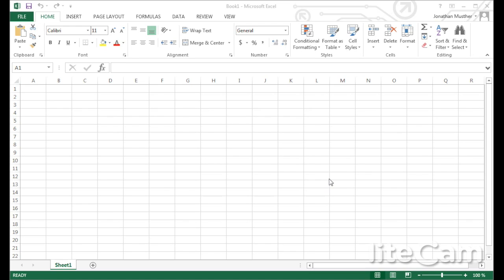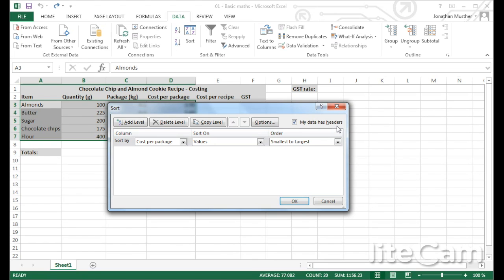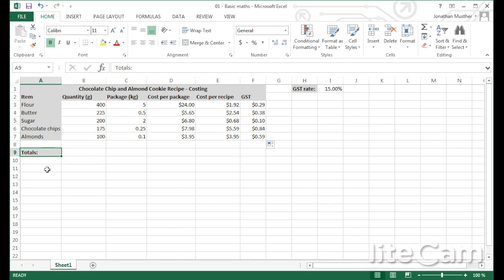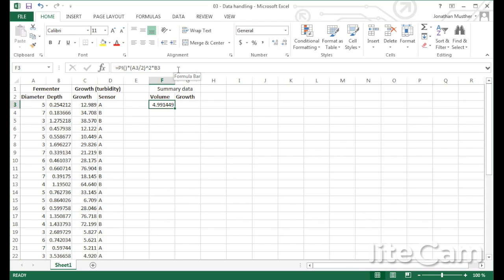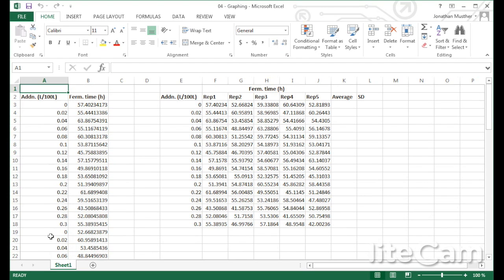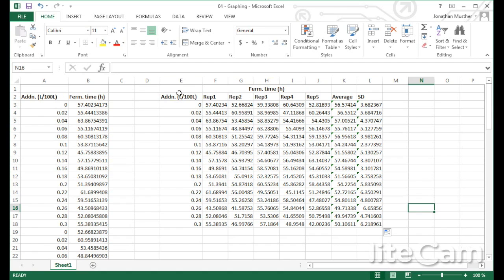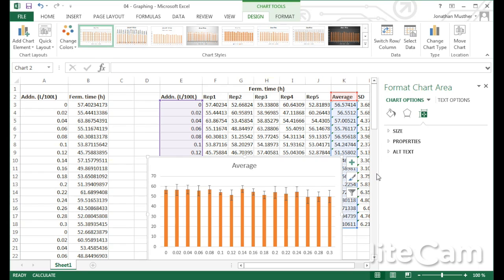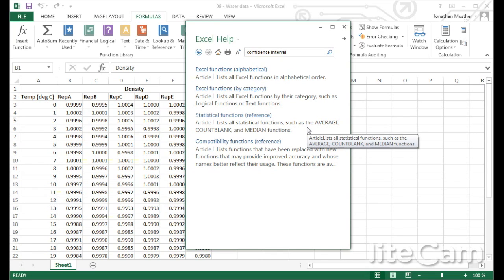VUW Science Society - Excel Tutorial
Here is the video of the VUW Science Society Excel tutorial.  This video will walk through the use of Excel from the very basics to the use of functions and graph plotting.

The datasets used in this video can be downloaded (so you can follow along)

Here's an index of the video:
00:00 Introduction
01:00 Overview of the Excel window
05:00 Basic calculations
08:30 Sorting
10:00 Calculations with cells
12:45 Formatting cells
18:00 Functions
21:00 Copy versus cut and paste
25:25 Calculations with cells
27:00 Logical functions
30:00 Basic charts
35:10 Modifying charts
39:40 Preparing data for error bars
44:00 Select data (fix chart where excel has incorrectly plotted data)
48:35 Adding and configuring error bars
52:20 Secondary Y axis
55:10 Select data (fix chart where excel has incorrectly plotted data)
59:00 How to learn more

Students at VUW can download Office 2013 (which includes Excel) by following the links and instructions found here: